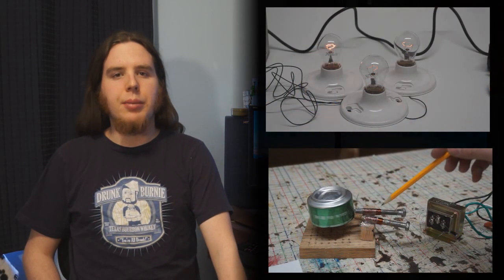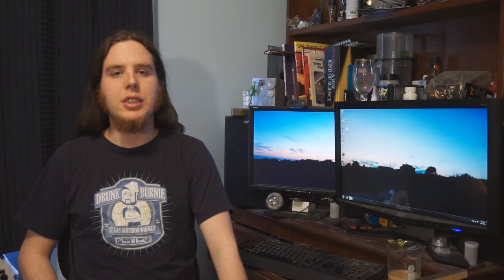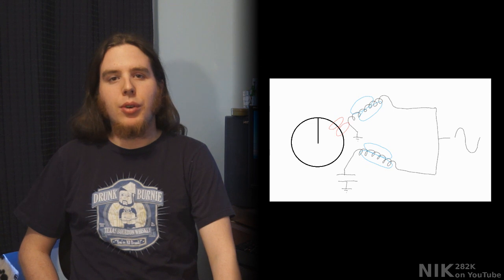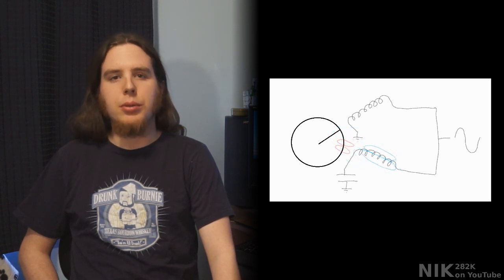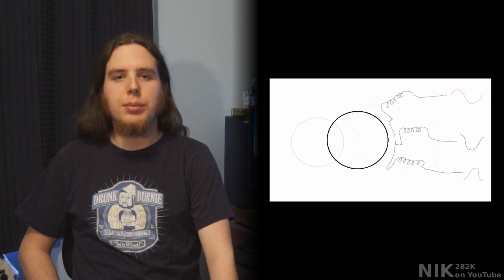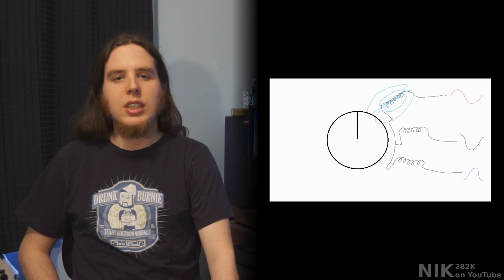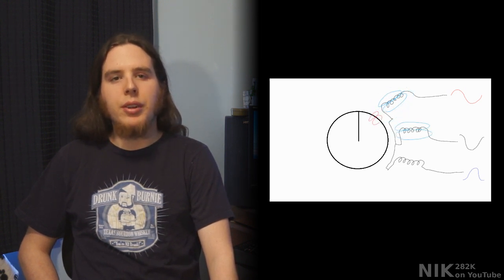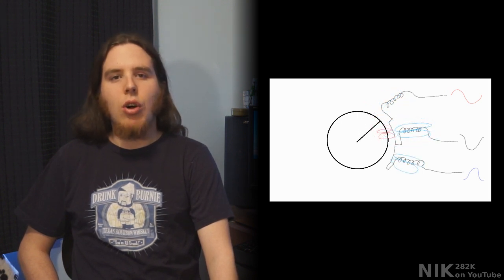DIY 3 Phase Motor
A very simple 3 phase motor built with easy to find parts